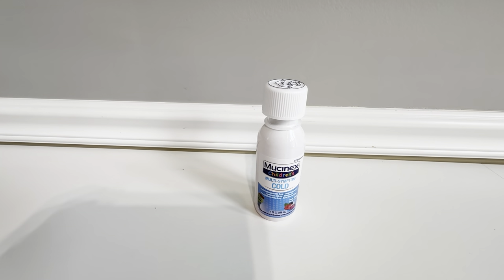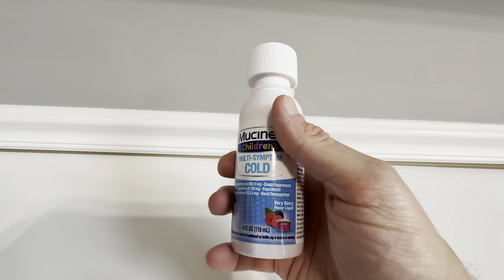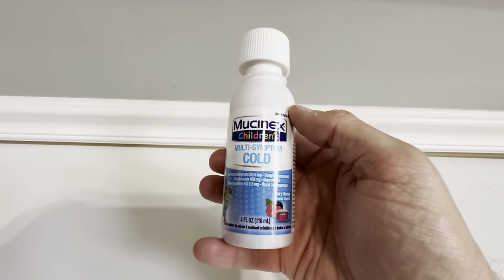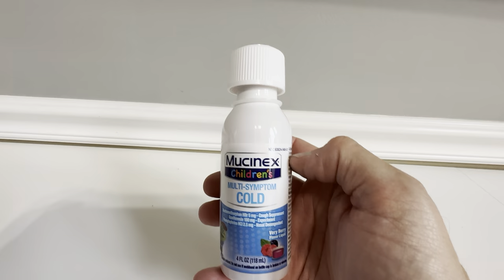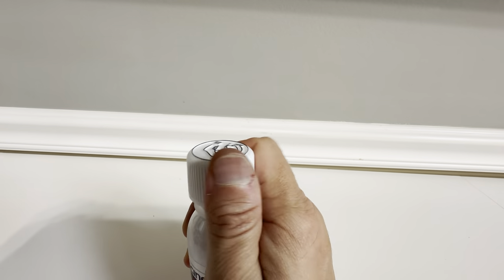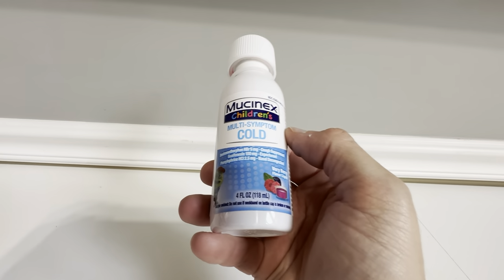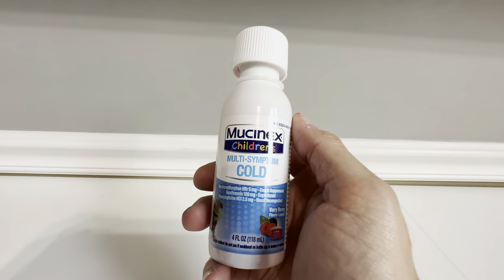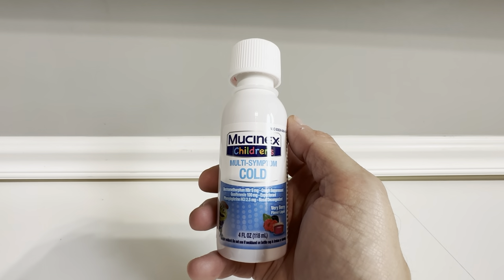Mucinex Children's Multi-Symptom Cold - Very Berry Flavor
Review of the Mucinex Children's Multi-Symptom Cold - Very Berry Flavor.